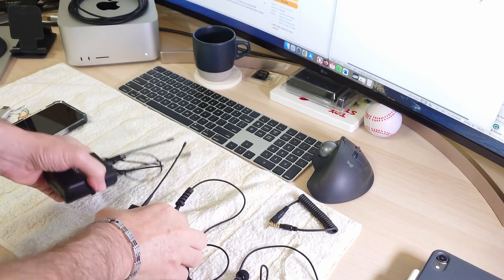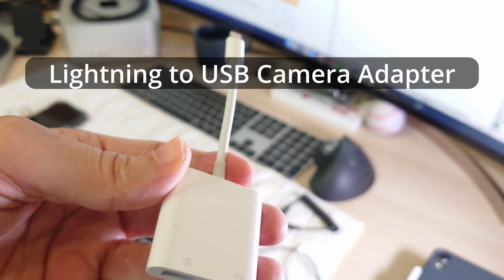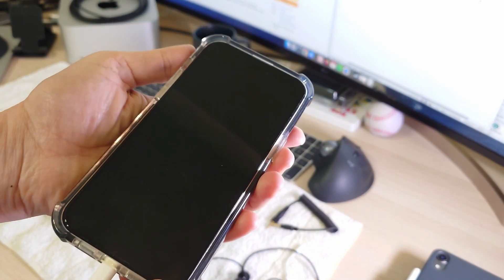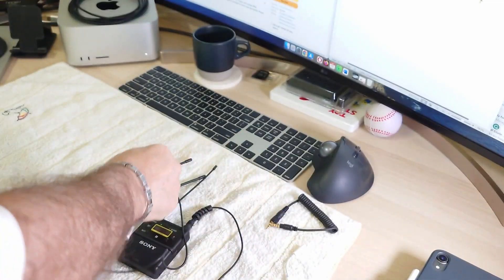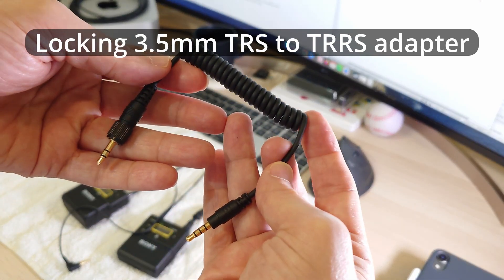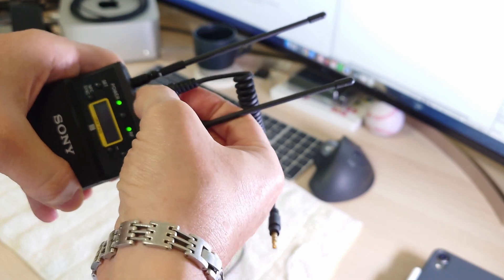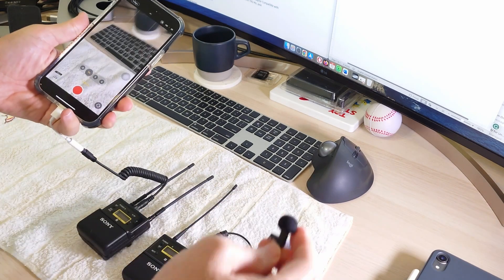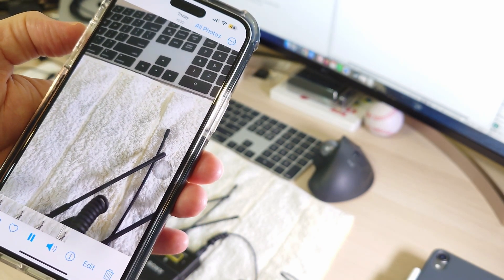Solving Sony wireless UWP-D21 connectivity with iPhone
Devices:
1. Sony UWP-D21 wireless microphones
2. iPhone 14 Pro Max